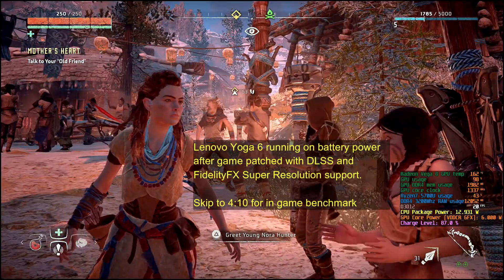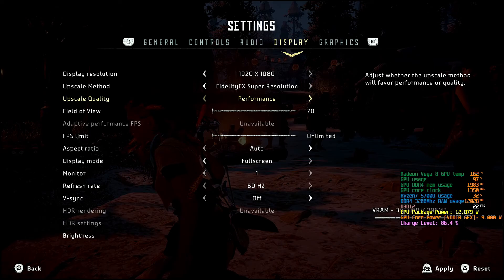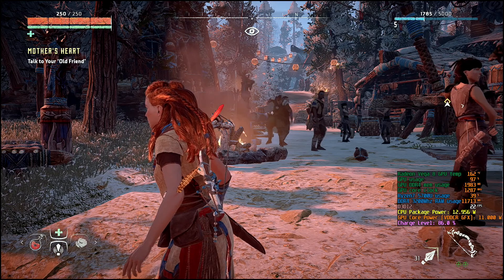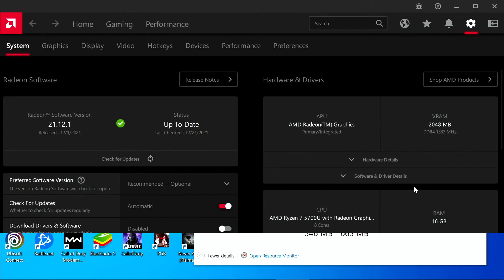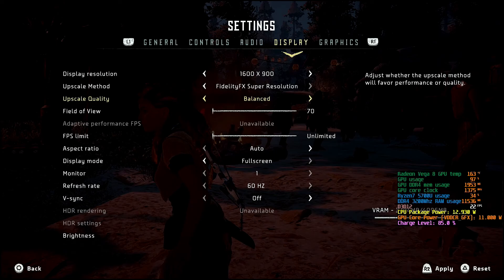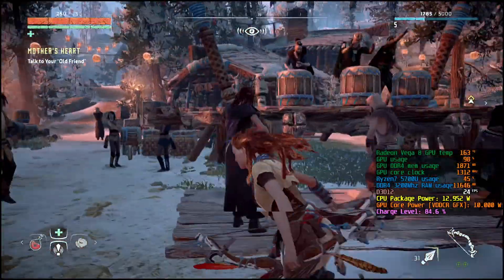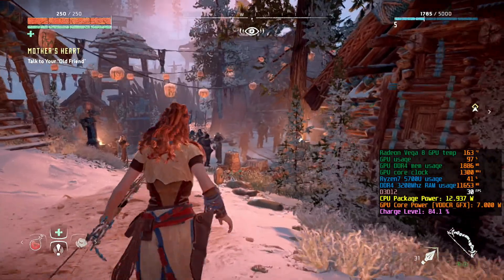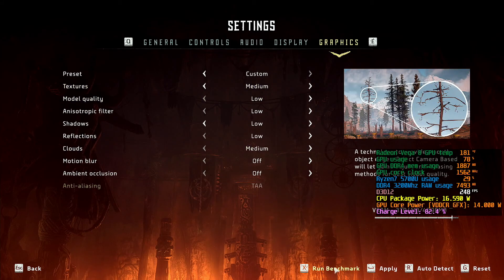Lenovo Yoga 6 Ryzen 5700U - Horizon Zero Dawn - FidelityFX update - framerate battery power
Lenovo Yoga 6 13" 2-in-1 Touch Screen Laptop
AMD Ryzen 7 5700U (8 cores, 16 threads 1.8GHz base clock, 4.3GHz boost clock, 15W default TDP)
16GB DDR 3200Mhz RAM
512GB PCIe 3.0 NVMe M.2 SSD
Model Number 82ND0002US
Abyss Blue with Fabric Cover
13.3" 1920 x 1080 (Full HD) 300 Nits touchscreen

0:00 - Hardware and Graphic settings
4:10 - in game benchmark

I still run the Yoga 6 unplugged, but not on Lenovo's Vantage Extreme Performance Mode (it will immediately thermal throttle if left plugged in).
I made myself a custom preset with AMD APU Tuning Utility(use at your own risk).
VRAM changed to 2GB in BIOS.

Recorded on AverMedia Live Gamer Capture Portable 2 Plus @ 1080p60 through HDMI 1.3 splitter.